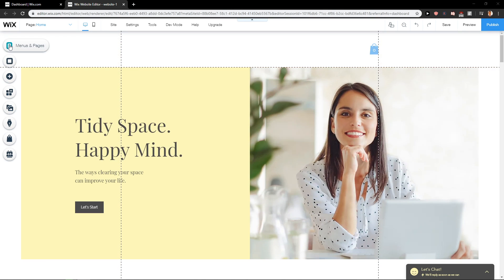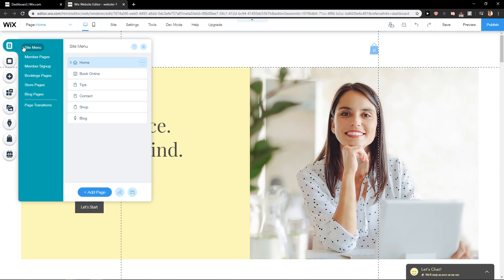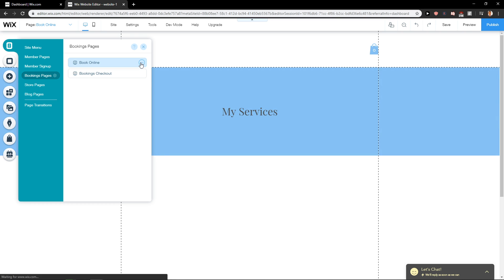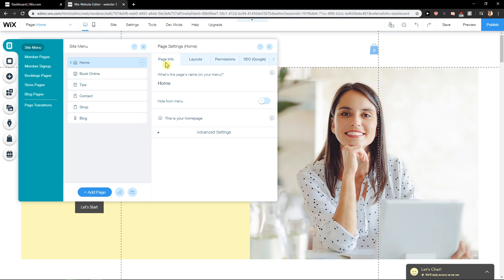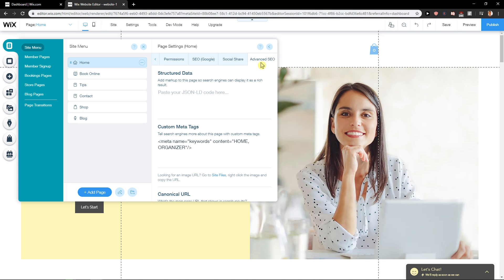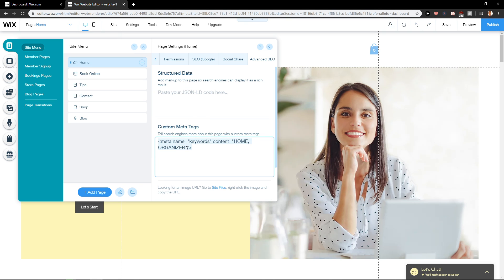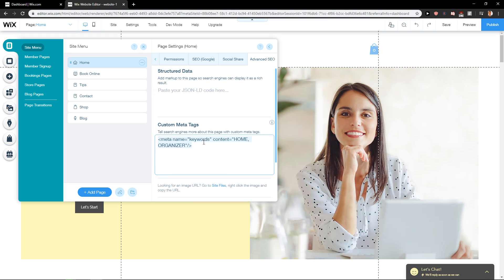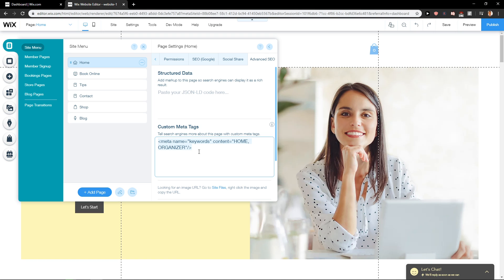How To ADD Custom Meta Tags In Wix